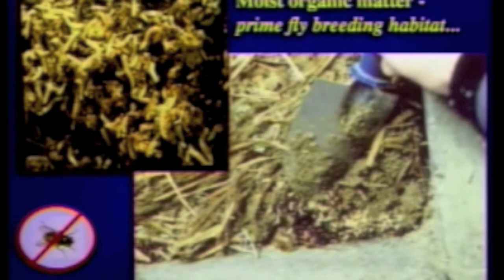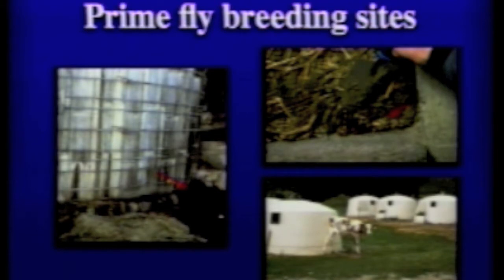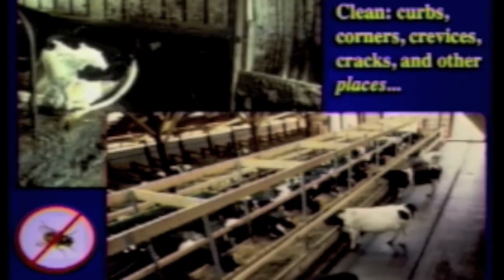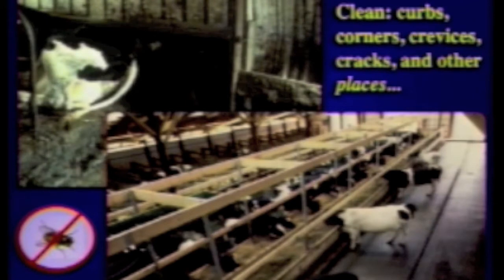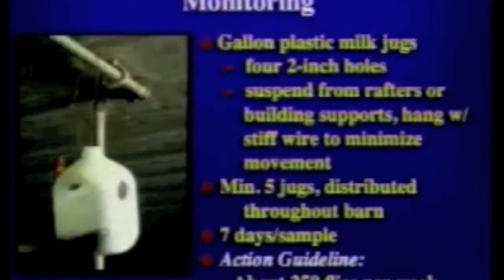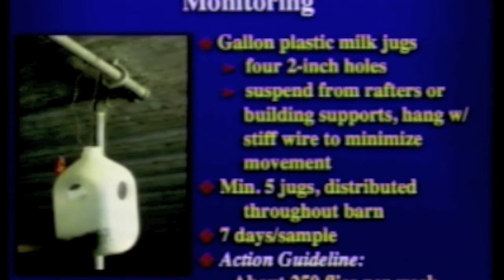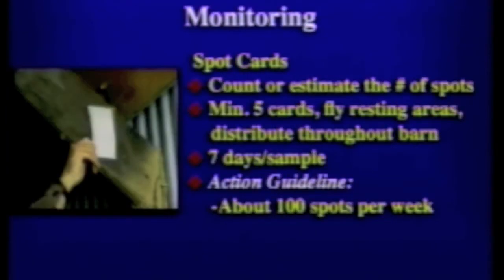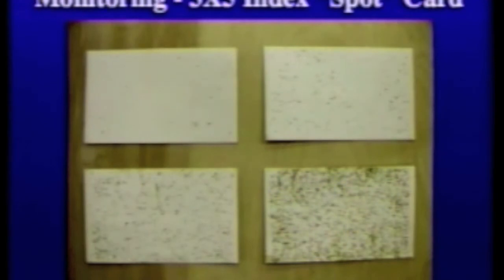Integrated Pest Management of Fly Pests of Confined Dairy Animals Part 3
In Part 3, Keith and Don continue describing the key characteristics of houseflies and stable flies, including biological characteristics that allow the population to explode.  Since this is linked to sanitation, they point out common problem areas that are especially important to keep clean.

Monitoring and Record-Keeping is the next step of IPM that they discuss. They describe three types of monitoring and record-keeping, and then begin the topic of Dairy Pest Economic Thresholds.